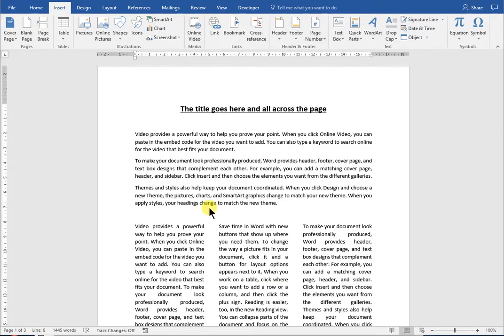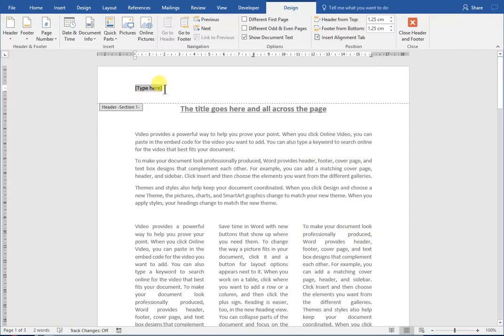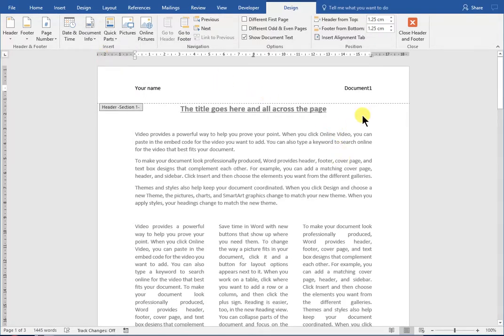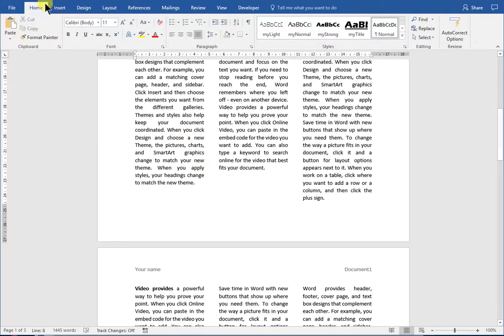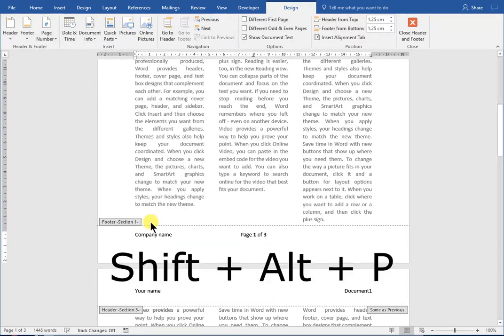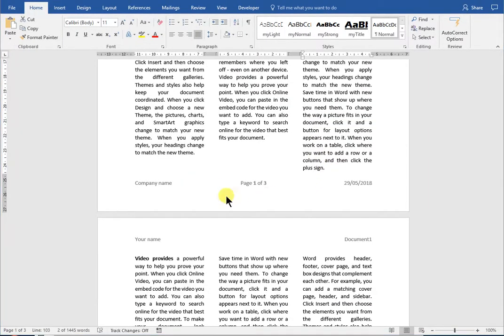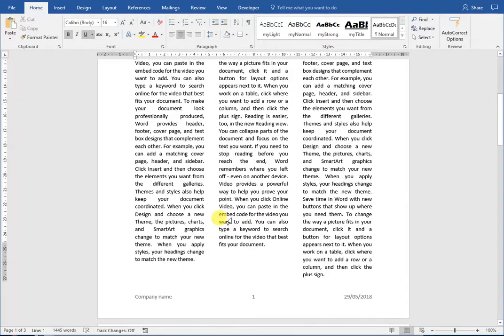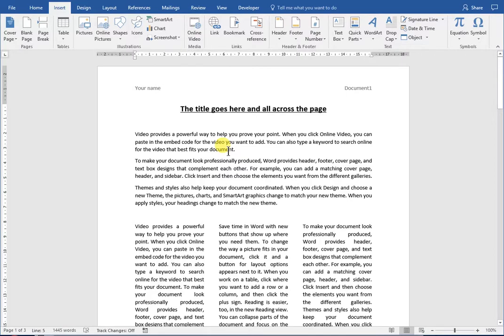Headers & Footers in Word - ICT Functional Skills Tutorials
This short video shows you how to add Headers and Footers to a MS Word document.